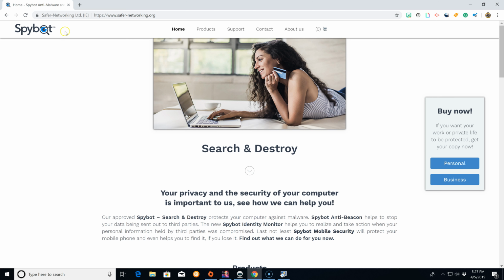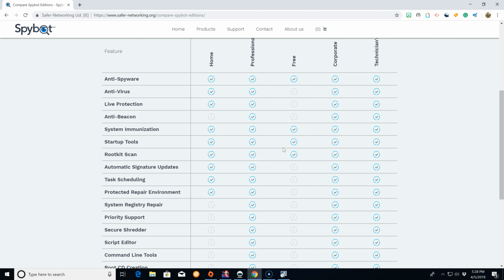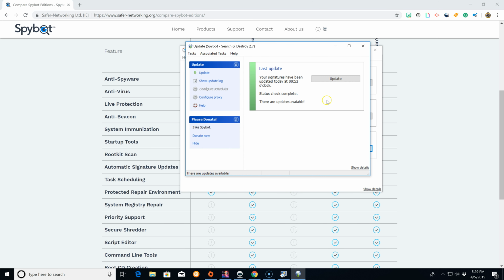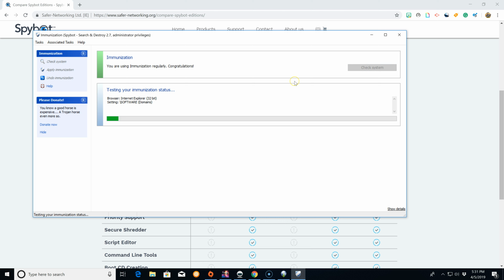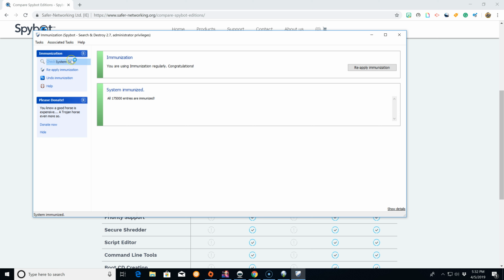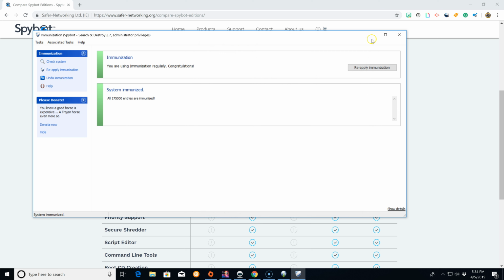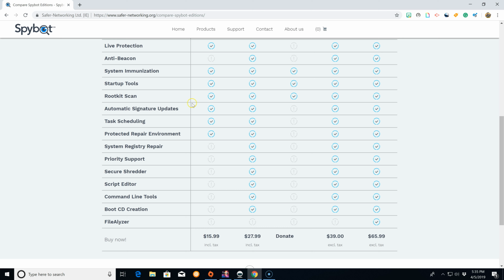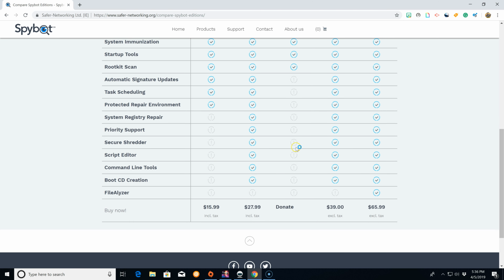Free Spyware removal and prevention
Here is a great free program anyone can use to help protect their computers from spyware and malware. This video introduces you to the free software and gives you access to it as an online download. I also walk you through the main features and how it helps protect your system.